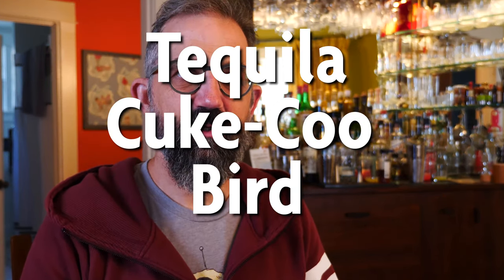Can I Fix This Drink? | Tequila Cuke-coo Bird | Let Me Fix That For You #11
Trying out a drink sent in by a viewer to see what we can make of it. Its pretty good! The secret is to make watermelon ice, how can that be bad?

Tequila Cuke-coo Bird:
1 oz Tequila

1 Dash Hot Pepper Vodka

.5 oz Acidulated Cucumber
.75 oz Watermelon Juice

.25 oz Date Syrup
.25 oz Agave Nectar
Serve over watermelon ice.

Cheers!